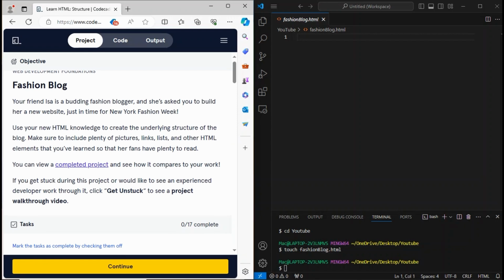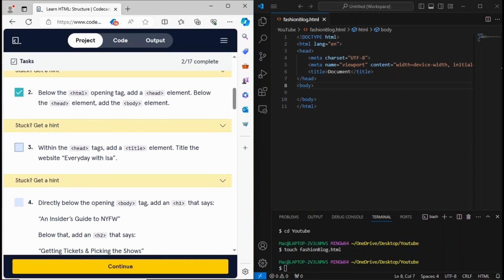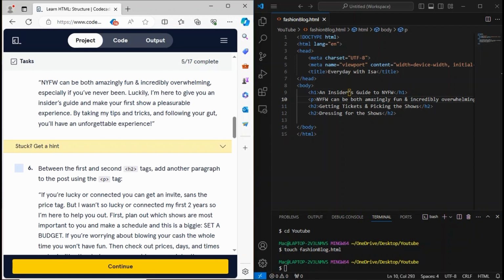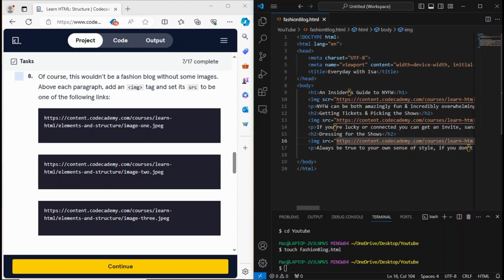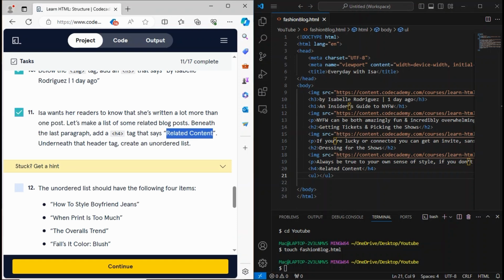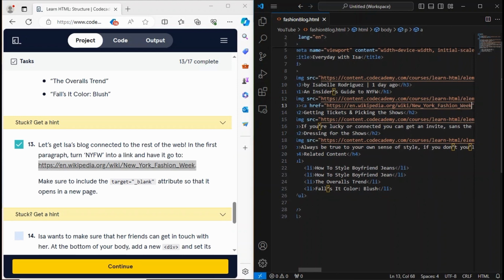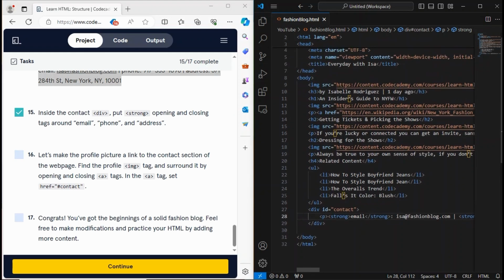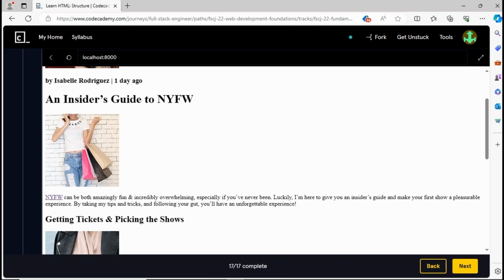Code Academy Challenges: Fashion Blog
A walkthrough to help with code academy project challenges